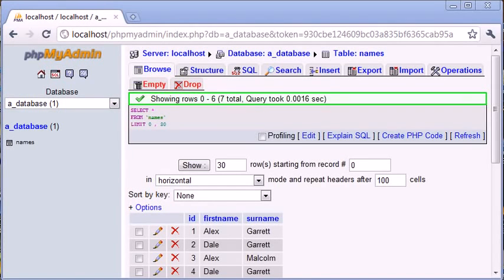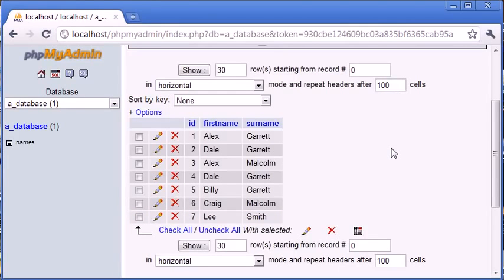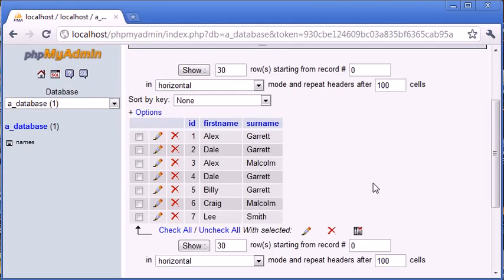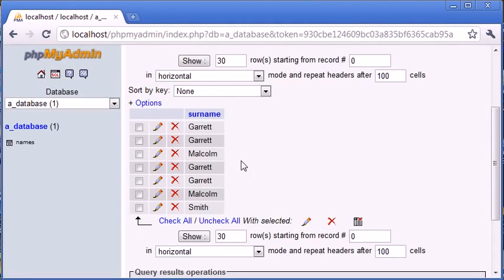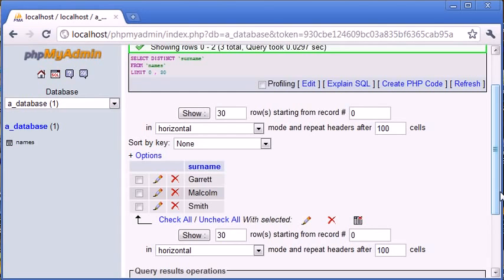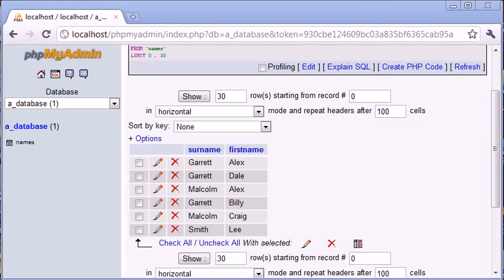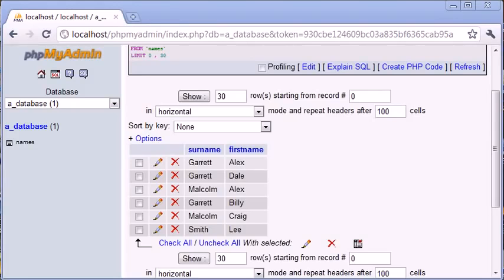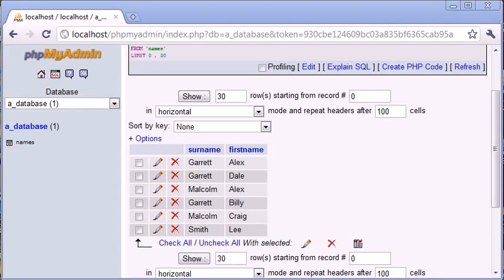Beginner PHP Tutorial 134 SELECT DISTINCT flv